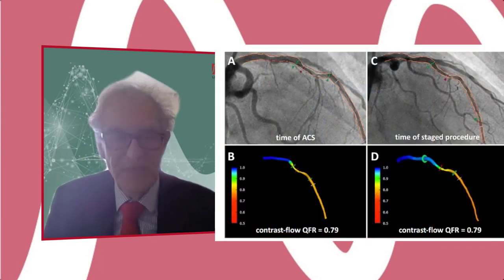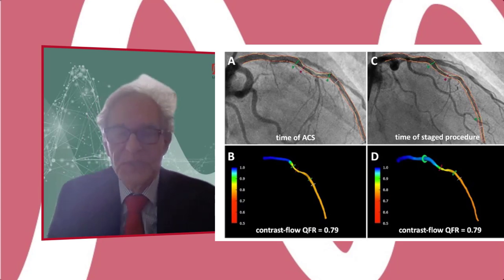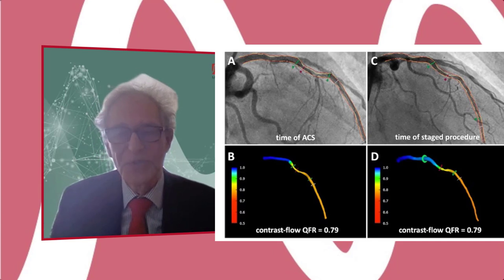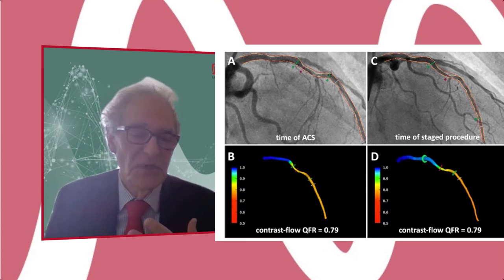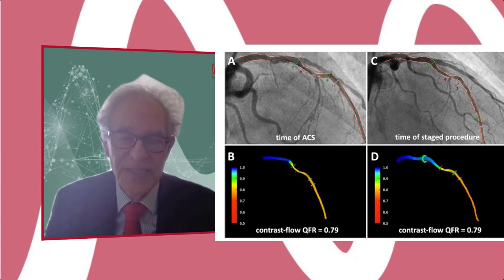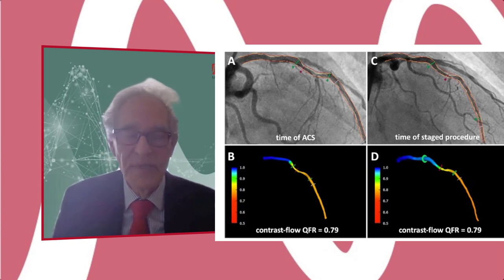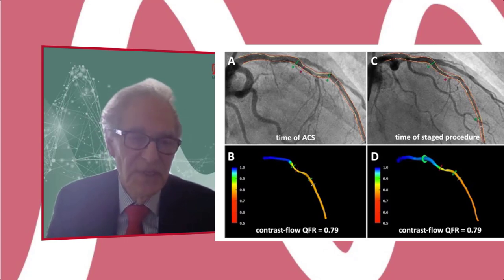Medis 1 on 1: Prof. David Leistner & Aslihan Erbay, MD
QFR® as a new tool for the assessment of non-culprit lesions in ACS

In the interview series ‘Medis 1 on 1’, prof. Hans Reiber (CSO, Medis Medical Imaging) interviews a scientist on his/her research in cardiovascular imaging. Giving the researcher a platform to talk about his/her research and making it possible for you to stay up to date on the latest developments in a podcast like manner, and understand the thoughts behind a certain QFR® application.

For this instalment of the series prof. Reiber is talking with prof. dr. David Leistner & Aslihan Erbay, MD. Prof. Leistner and dr. Erbay are working at the Department of Cardiology at the Charité University Medicine in Berlin. In this interview they will discuss the findings of their latest article on the feasibility and diagnostic reliability of QFR® in the assessment of non-culprit lesions in ACS (Acute Coronary Syndrome).